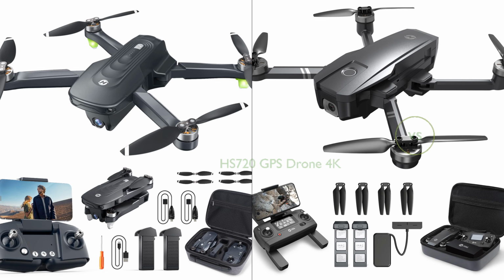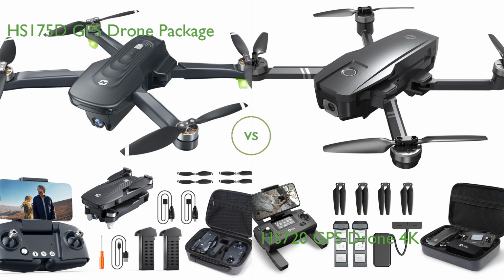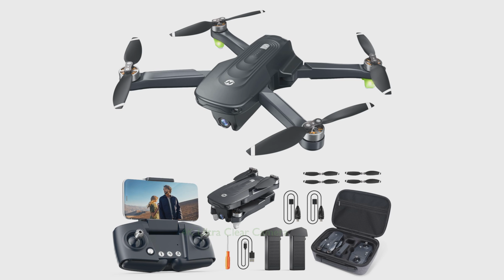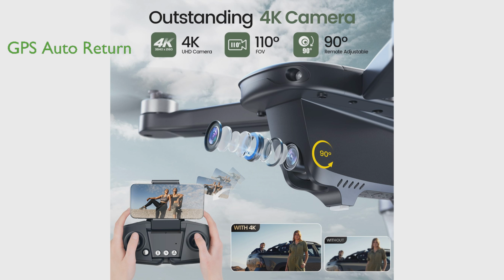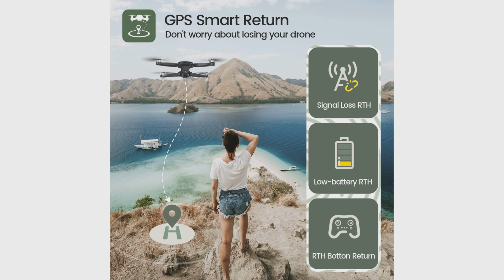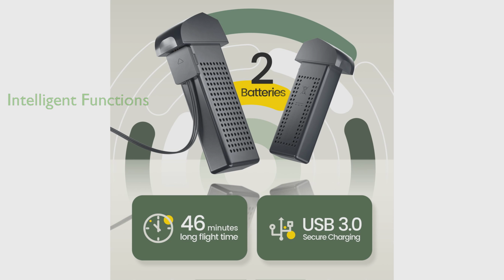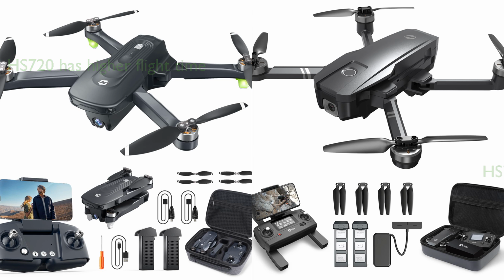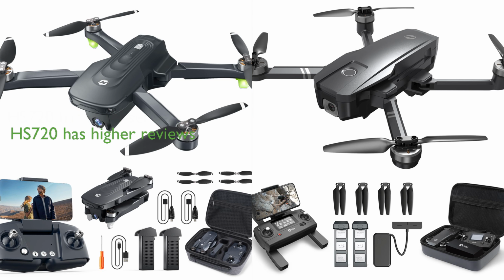Review: HS175D GPS Drone Package vs HS720 GPS Drone 4K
View HS175D GPS Drone Package on amazon

Dive into the world of high-tech drones with our latest video, where we put the spotlight on two exceptional products from Holy Stone - the HS175D GPS Drone Package and the HS720 GPS Drone 4K. The HS175D GPS Drone Package is a marvel in its own right, boasting a 4K Ultra Clear Camera and an impressive flight time of up to 46 minutes. Its lightweight and foldable fuselage make it a perfect companion for outdoor adventures. The HS720 GPS Drone 4K, on the other hand, brings to the table a FAA-compliant remote ID and an extended flight time of 52 minutes. Its 4K UHD camera with image stabilization ensures your memories are captured with utmost clarity, even in motion.

The HS720 also prides itself on its brushless motors that ensure a quiet flight and lower power consumption. Both drones come equipped with intelligent functions such as GPS Auto Return and the ability to follow set paths or circle a point. The HS720, however, takes it a notch higher with its multi-sensors for stable hovering and optical flow positioning for effective operation in weak GPS signal areas. Customer feedback for both drones has been overwhelmingly positive, with the HS720 garnering a slightly higher score and more reviews. While the HS720 is priced higher, its added features and superior performance justify the cost. Watch our video to find out which of these two drones best suits your needs.